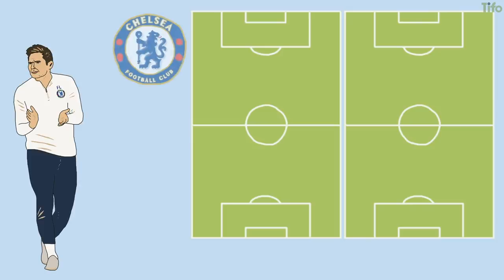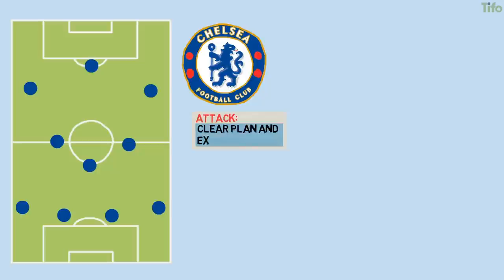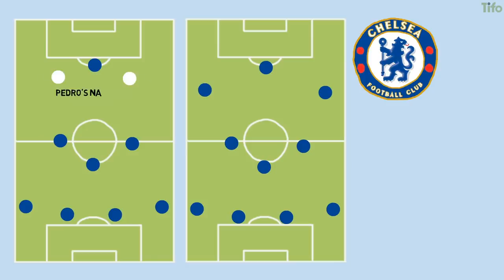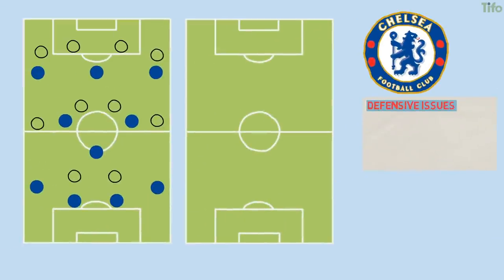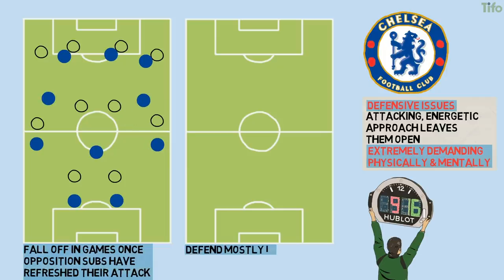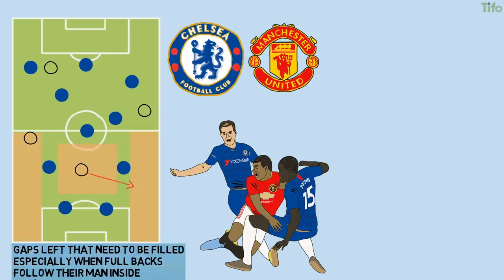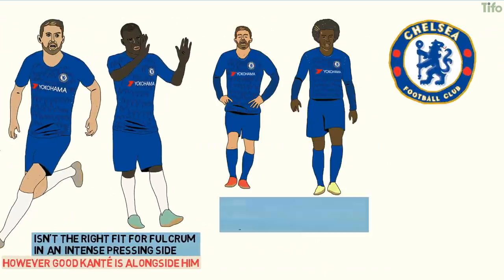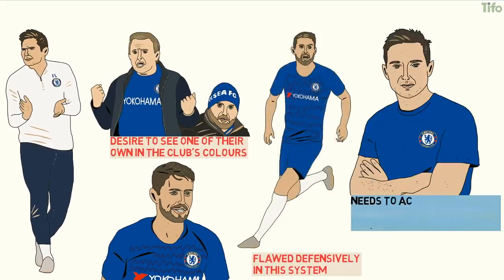Frank Lampard’s Chelsea Tactics Explained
Frank Lampard’s tenure at Chelsea has begun with some good football but less than great results. A high-scoring pre-season, which saw plenty of goals scored and conceded while using Lampard’s preferred 4-2-3-1, has given way to a less successful start to competitive football and a return, of sorts, to Maurizio Sarri’s 4-3-3 with Jorginho anchoring midfield.

But, Jorginho is still flawed defensively in this system, and Lampard needs to achieve a balance in his preferred style and how the team need to defend. If Lampard can continue to coax attacking intent from his team, while introducing more youngsters and tightening Chelsea’s defensive shape, he could prove a good appointment, but it’s currently a big “if”.